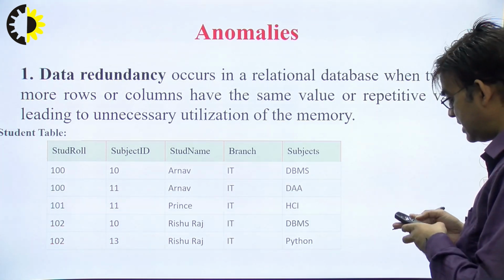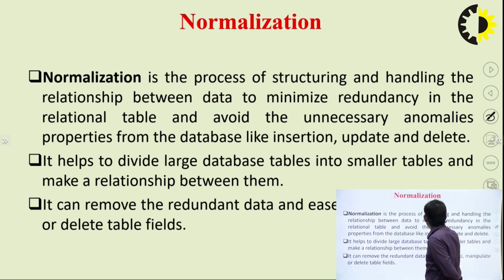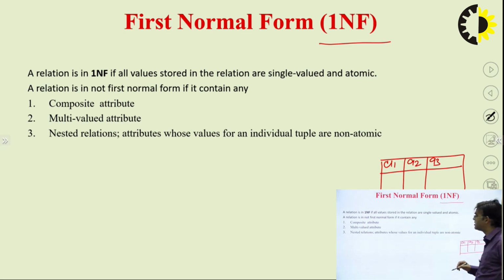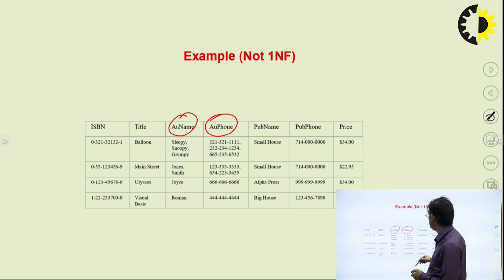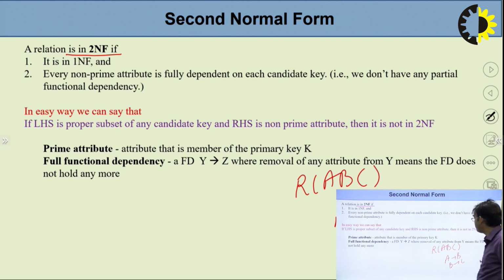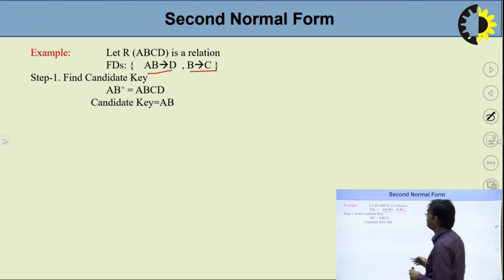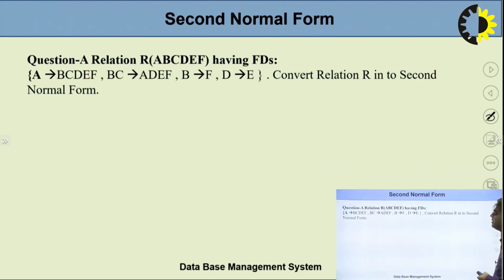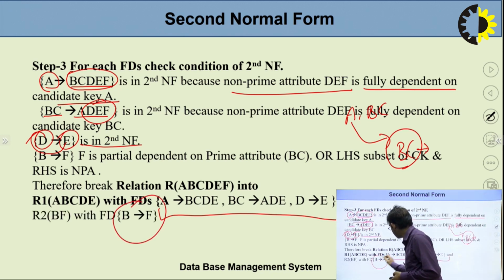''Normalization'' Database Management System By Mr Mukesh Kumar Singh, AKGEC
Normalization is process in database to remove anomalies such as rederdancy insert update and delete. There are 6 types of normalization.